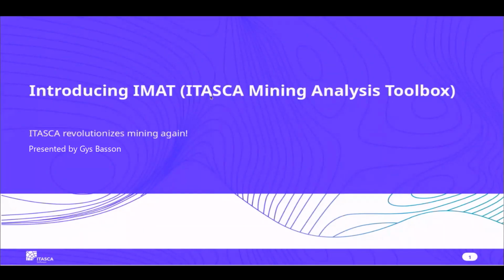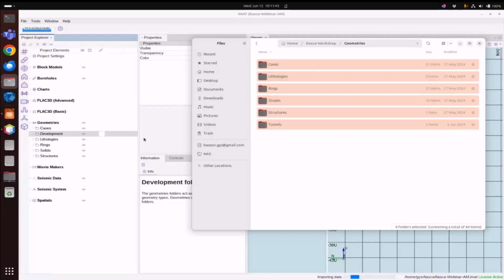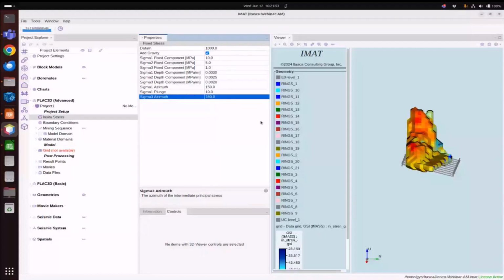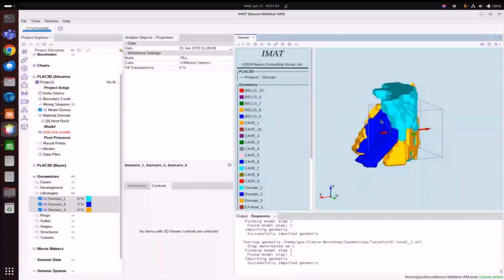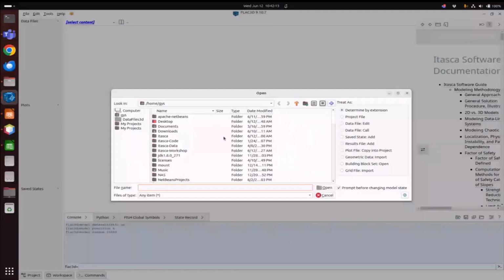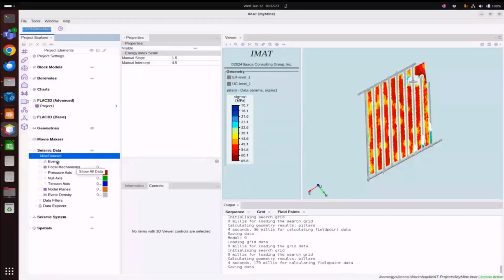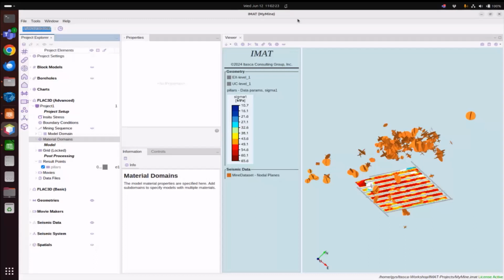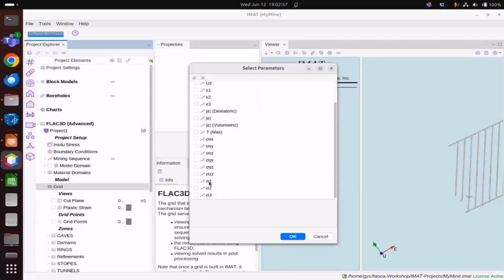Webinar: IMAT — An Introduction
This webinar offers an in-depth look at IMAT (ITASCA's Mining Analysis Toolbox) software, covering its core functionalities, applications in mine-scale numerical modeling, detailed features, live example, and a Q&A session with an expert. The webinar was presented by Dr. Gys Basson, a Numerical Modeler, Software Engineer, and Seismologist at ITASCA Australia. This video is mainly from the morning webinar plus the evening webinar Q&A session.